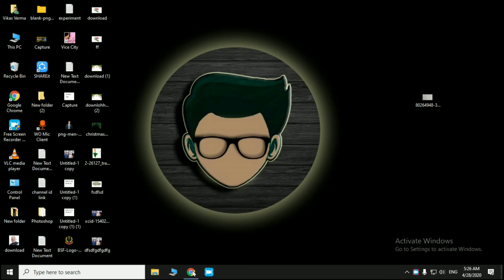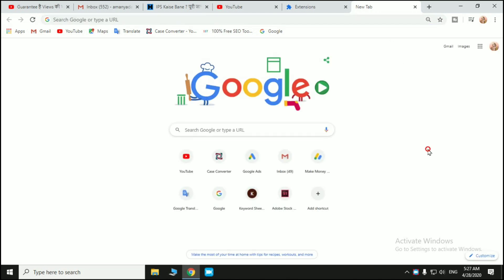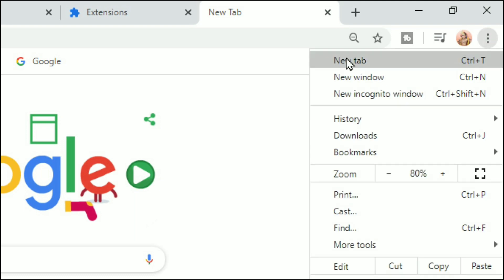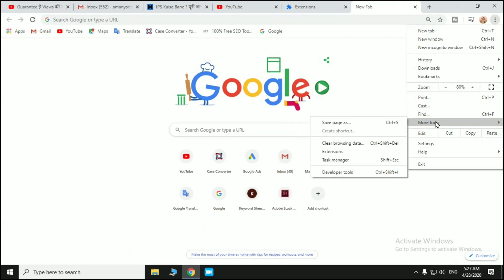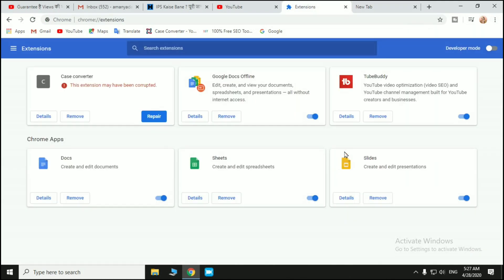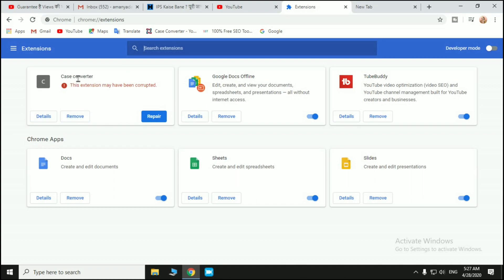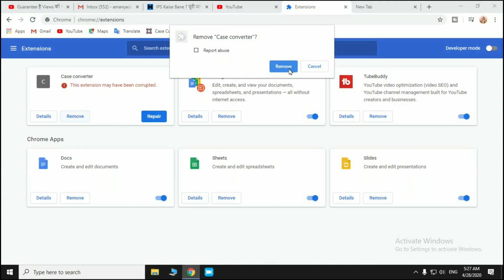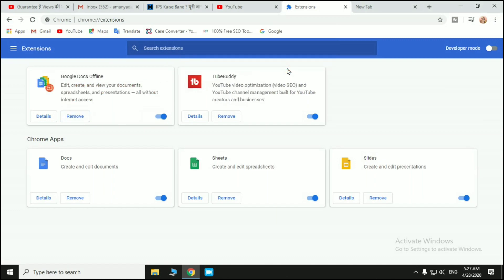How To Remove Any Extension From Chrome